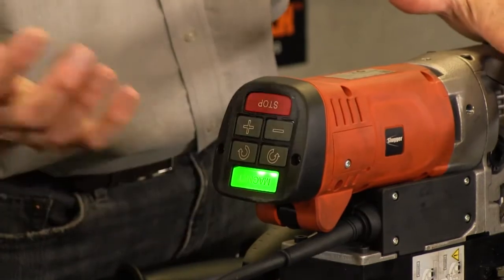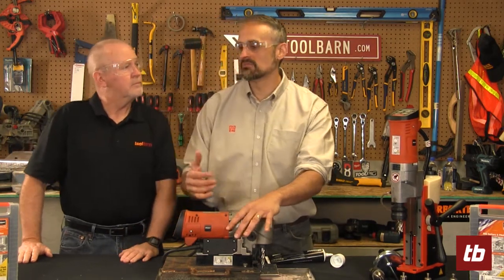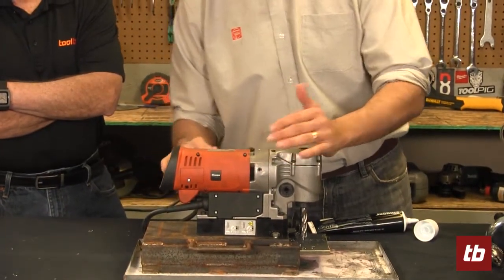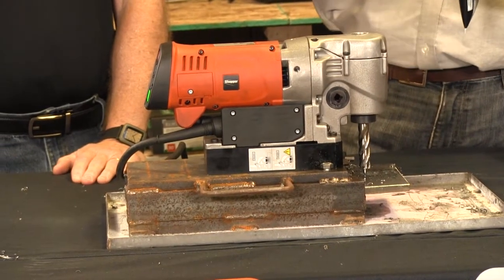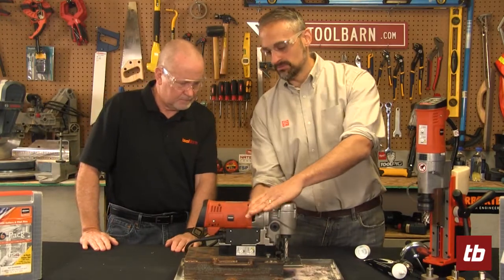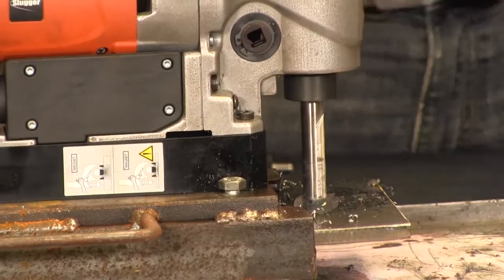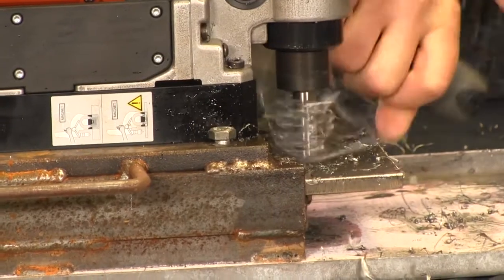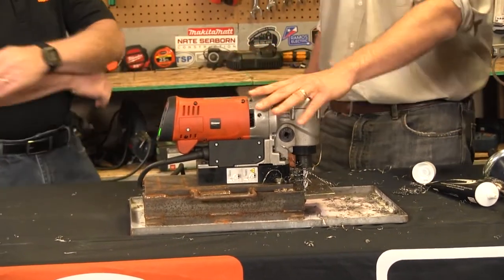Fein Compact Mag Drill